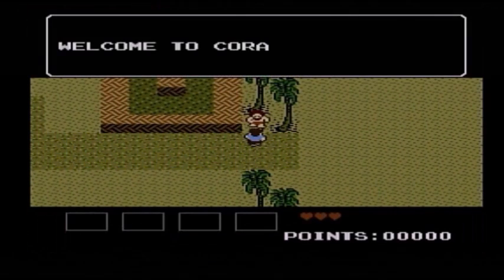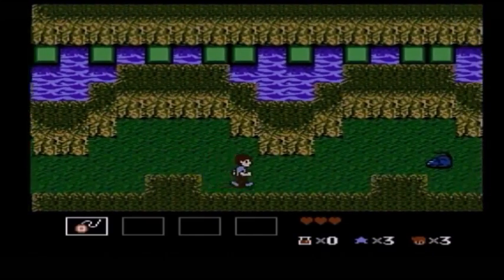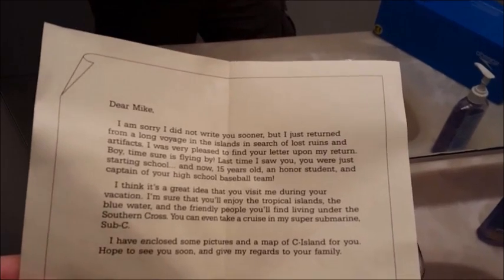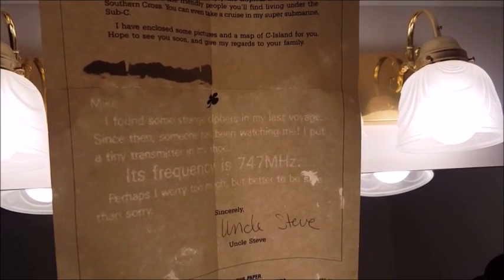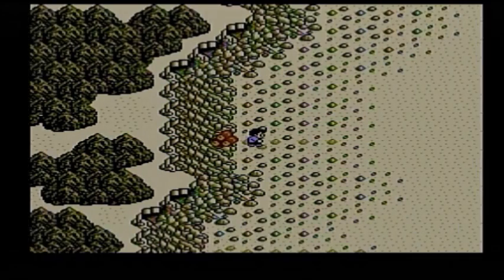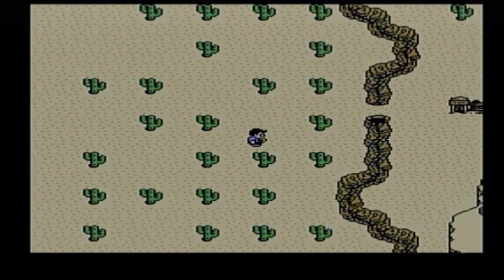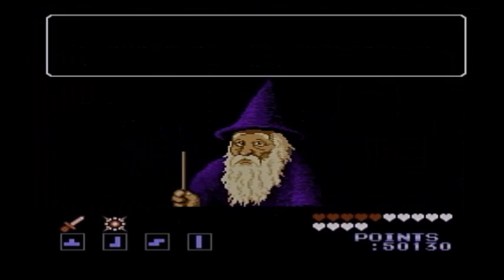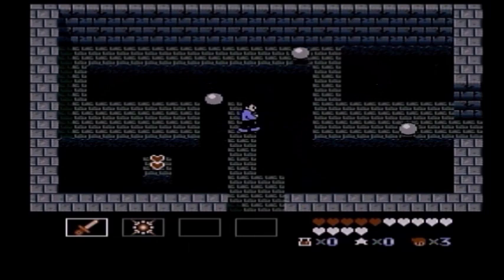Startropics and Zoda's Revenge Review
What happens when you mix aliens, magic, psychic powers, katanas, time travel, Tetris, and Sherlock Homes? In a word: awesomeness!